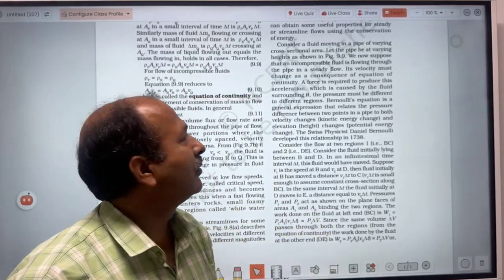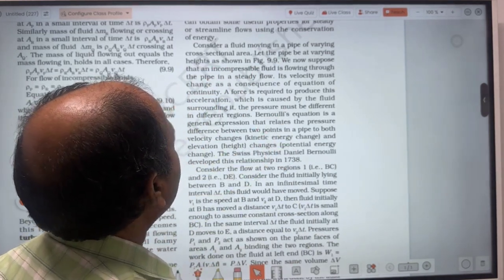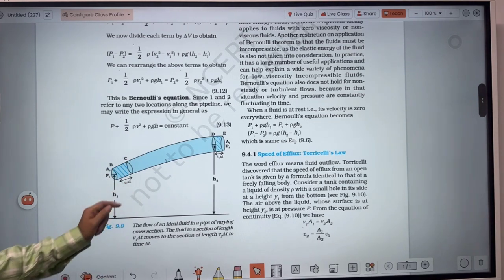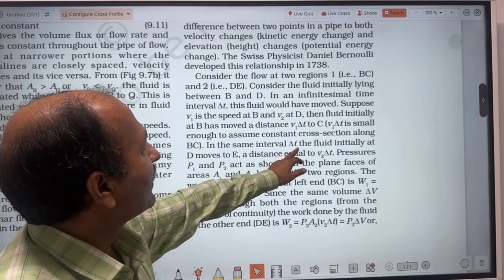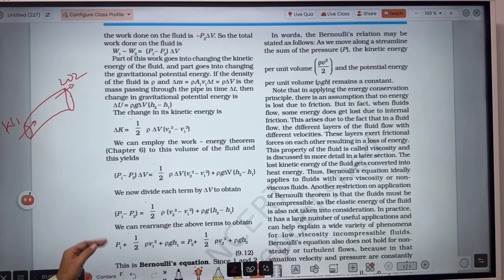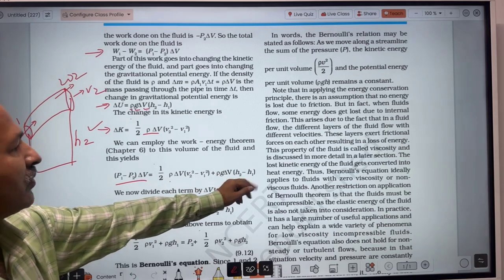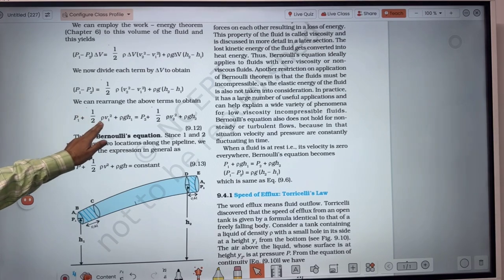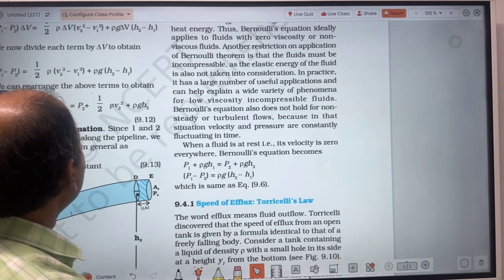Class 11 Physics Chapter 9 | Mechanical Properties of Fluids: Bernoulli's Theorem | Part 1